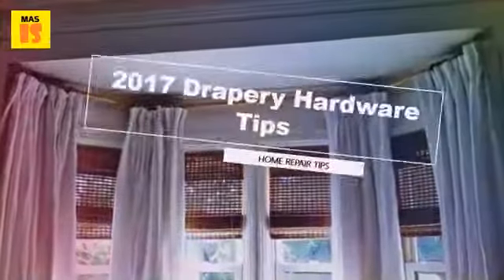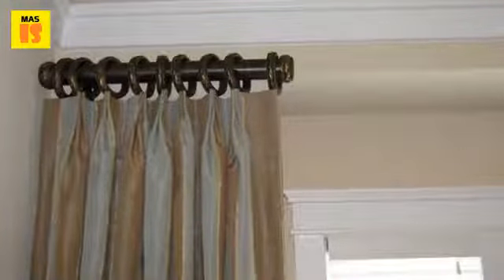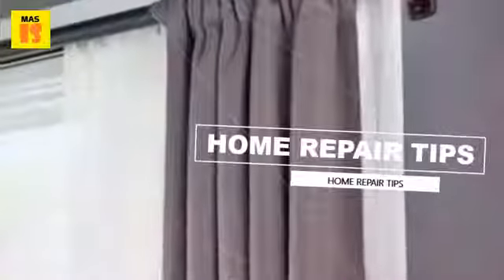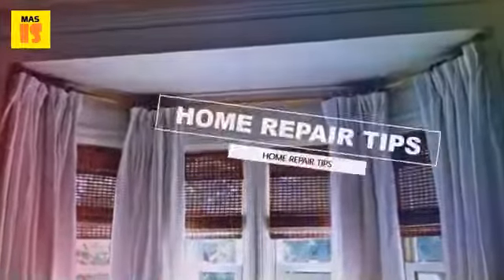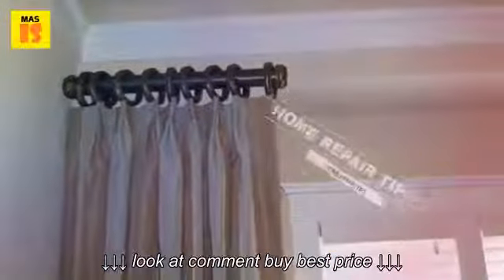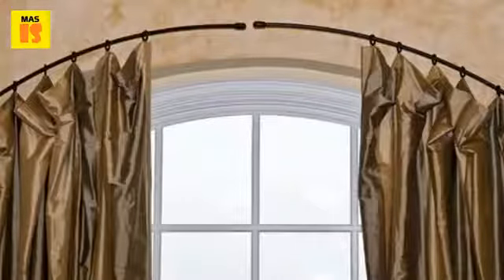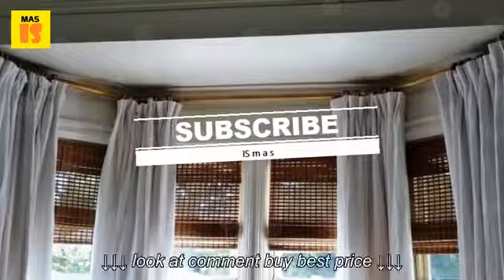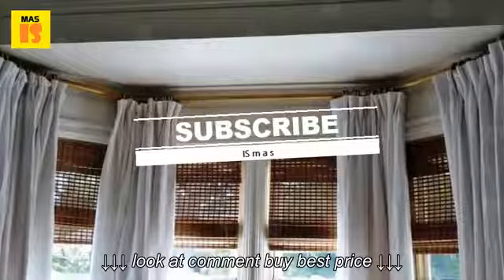Drapery Hardware Tips Choosing The Right Kind Of Drapery Hardware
Drapery Hardware Tips   Choosing The Right Kind Of Drapery Hardware, Drapery Hardware Tips   Choosing The Right Kind Of Drapery Hardware